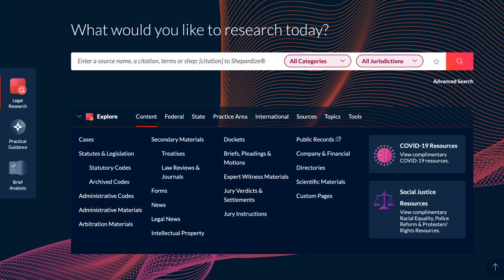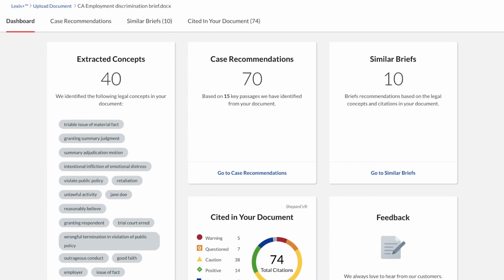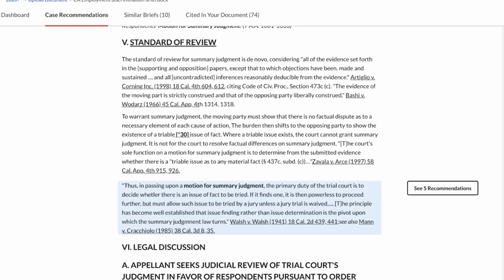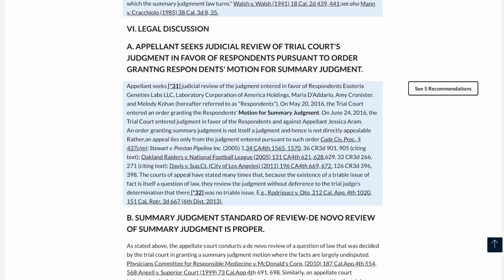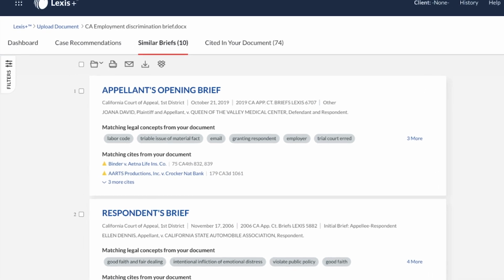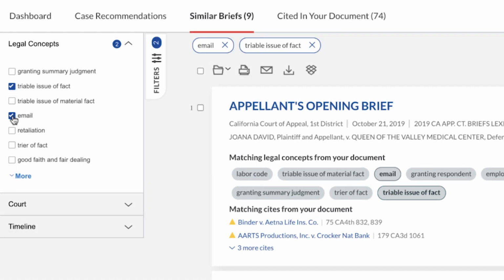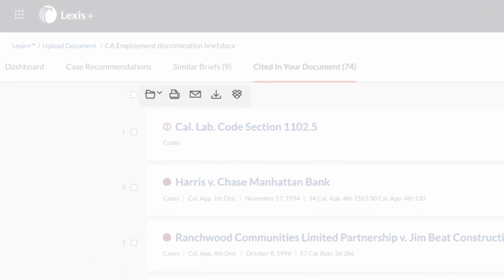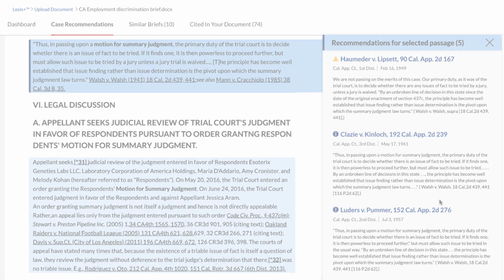Brief Analysis on Lexis+™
Build stronger arguments and find relevant materials with targeted recommendations and analysis, based on your document.